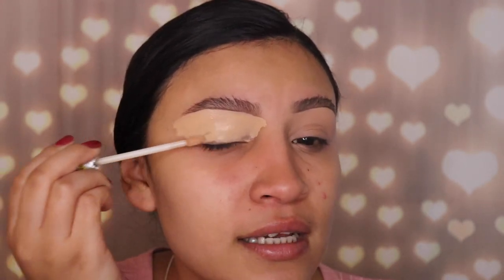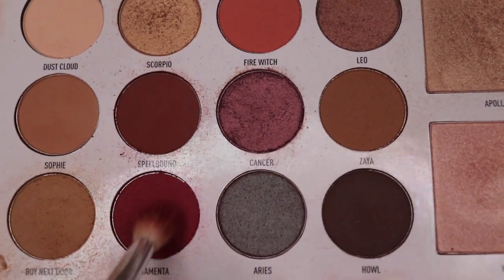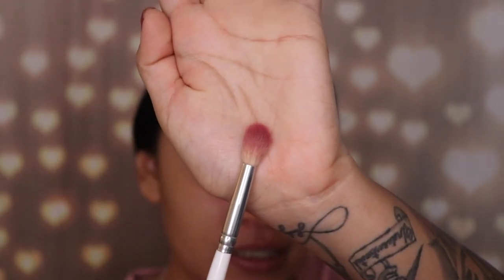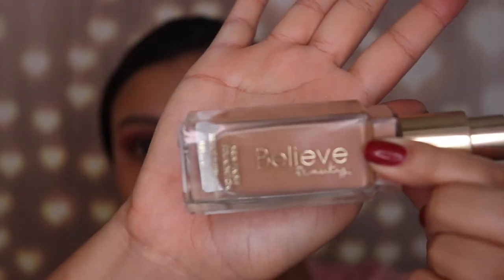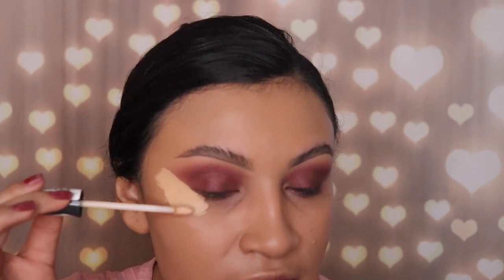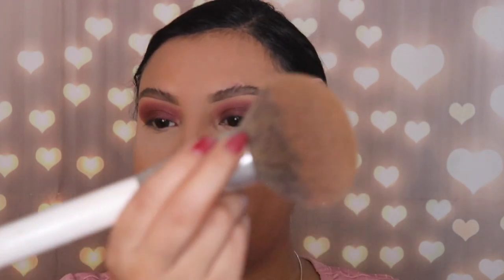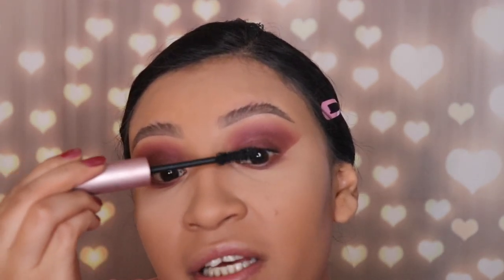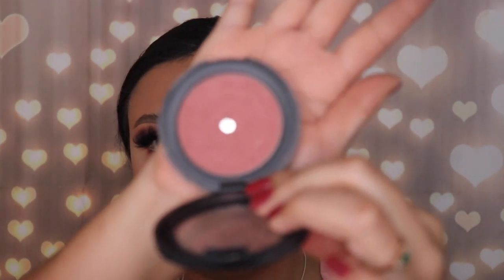Every day Makeup look | Morphe x Manny Mua Glam Palette *full face*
Every Day Makeup look using the Morphe x Manny Mua Glam Palette *full face* here are some details...

LASHES: Kay jay lashes(jade)
Gel Liner: Maybeline
Pencil Eyeliner: Nyx Cosmetics
Mascara: better than sex x Too Faced

BRUSHES: Jaclyn Hill x Morphe collecton- jh32, jh31, jh39, jh41
               wet n wild- flat brush

Lips: kay jay lashes-Bloody Mistress

Eyebrows: Anastasia Beverly Hills (ebony)

Face: Foundation-Believe beauty
          Concealer- Believe Beauty
          Powder-Mac Cosmetics
          Translucent Powder- Urban decay